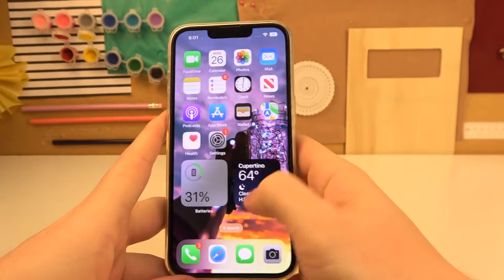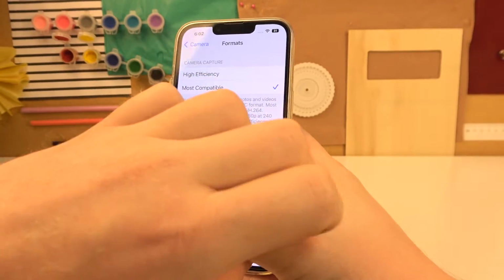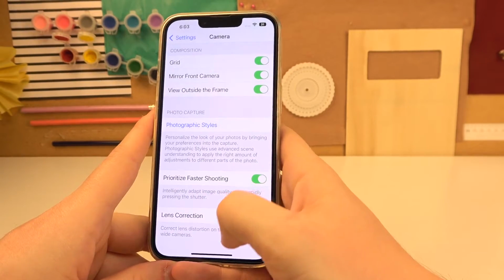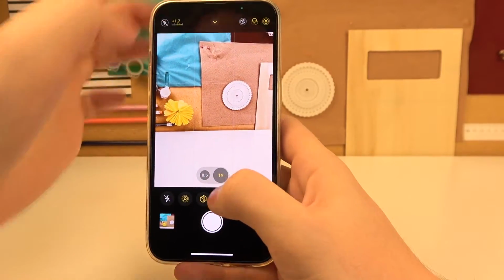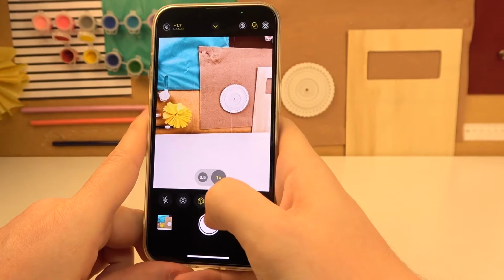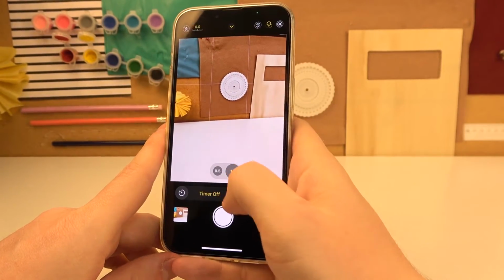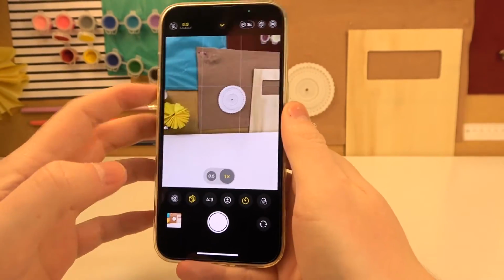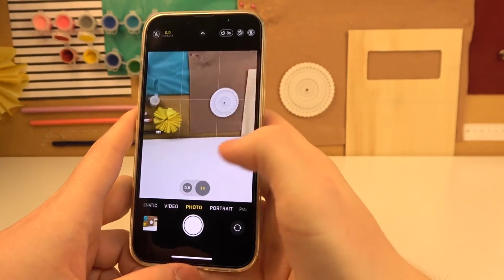How to Improve Photos Quality on iPhone 14?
Get ready to elevate your photography game with this must-watch video tutorial on improving photos quality on the iPhone 14! Our experts will guide you through the latest tips and tricks for capturing stunning photos with your device's camera. From adjusting resolution to mastering camera settings, you'll learn how to get the most out of your iPhone 14's photography capabilities. Whether you're a seasoned photographer or just looking to step up your photo game, this video has everything you need to know to improve the quality of your photos. So don't wait, watch now and take your iPhone 14 photography to the next level!

Is there a way to improve iPhone 14's photos quality? Why is iPhone 14's photo quality so poor? How do I improve the quality of my photos on my iPhone 14?